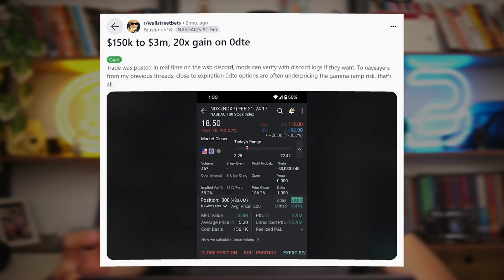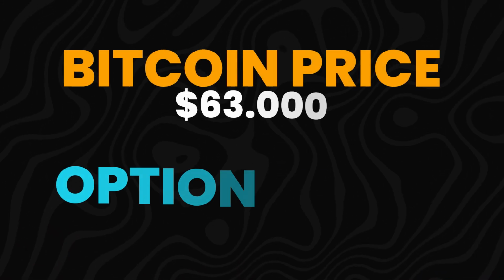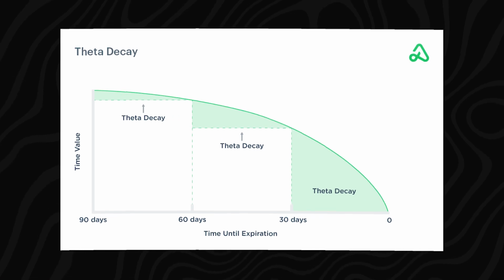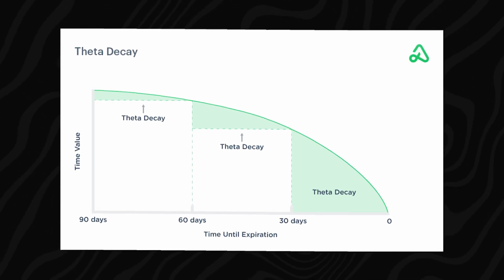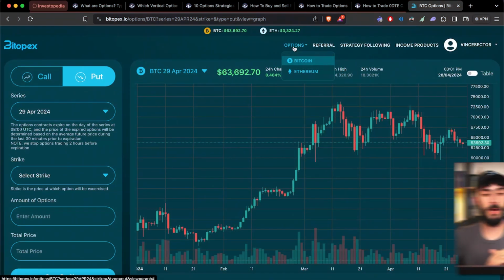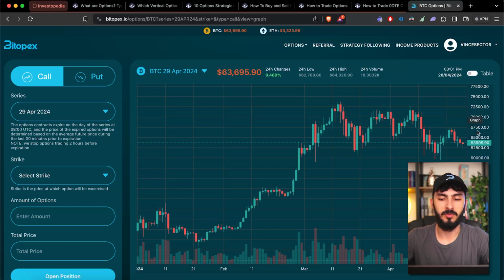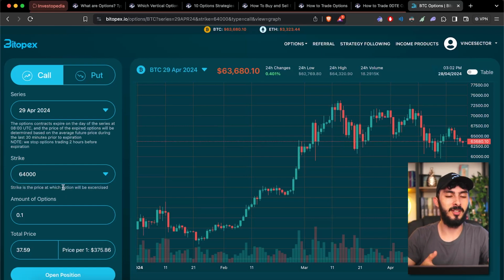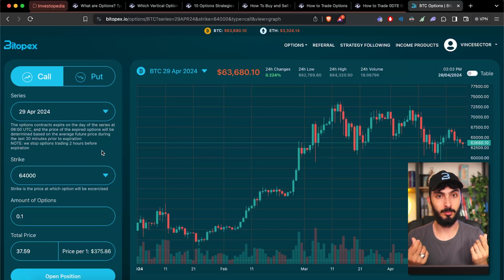How to trade 0DTE Bitcoin Crypto options?